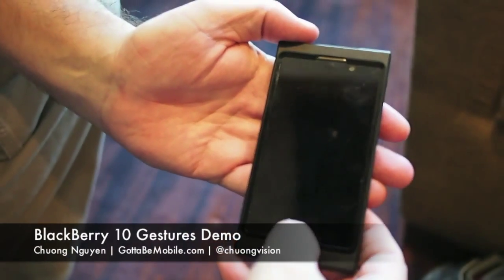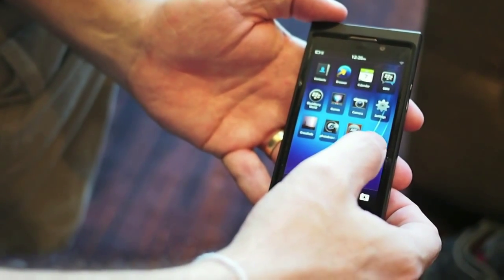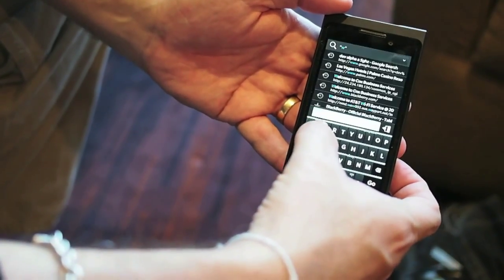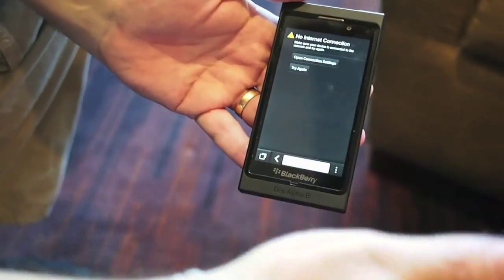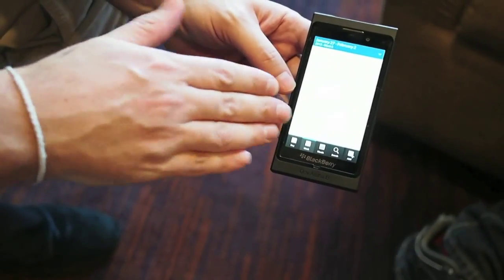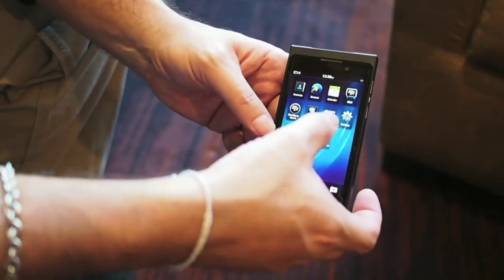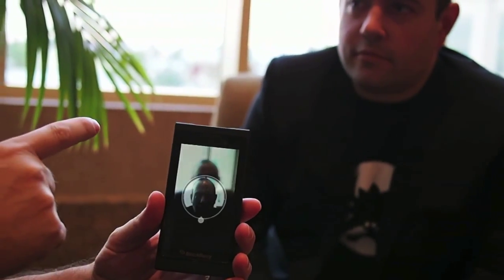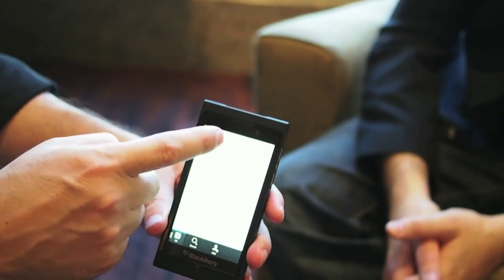CES 2013: BlackBerry 10 Gestures